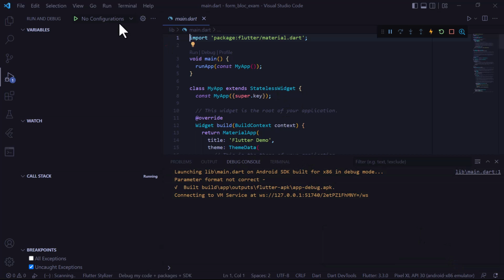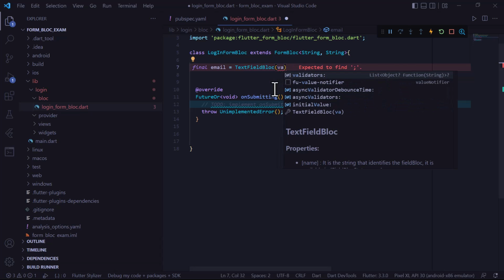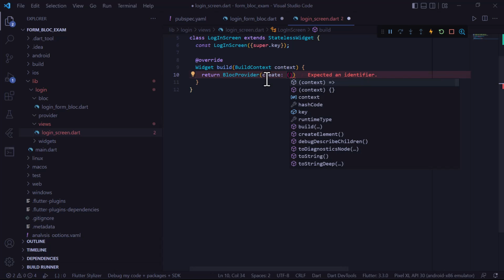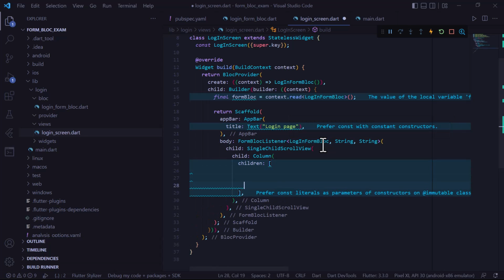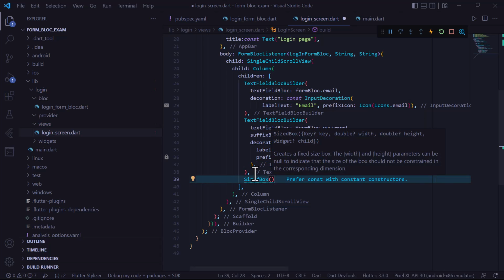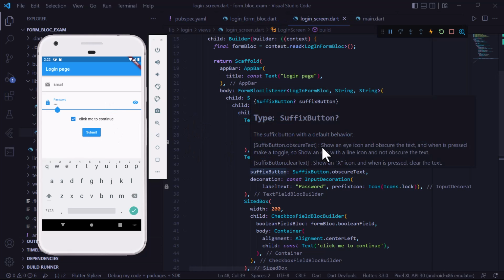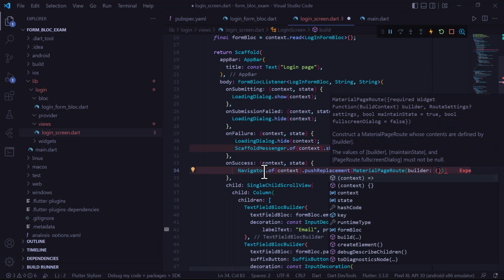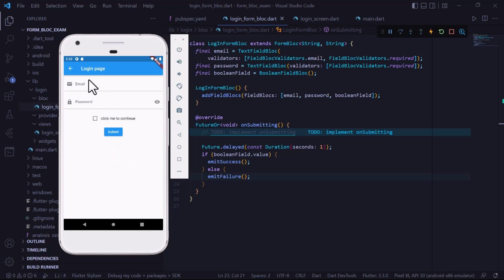Create Login form- using bloc pattern way using flutter_form_bloc .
Learn how to use form bloc, creating form in a professional way.